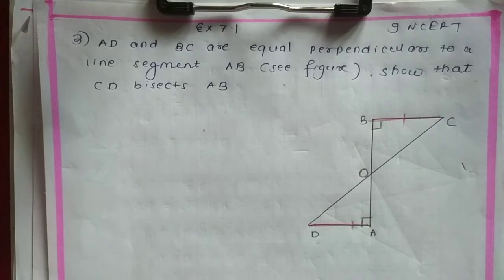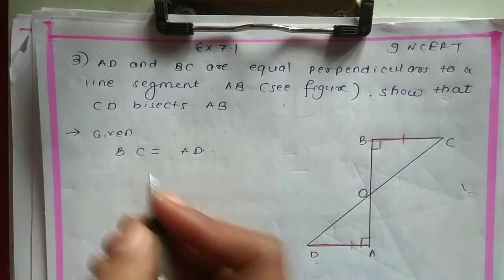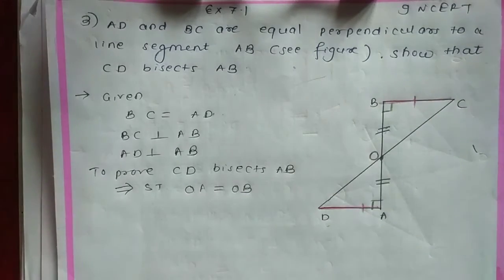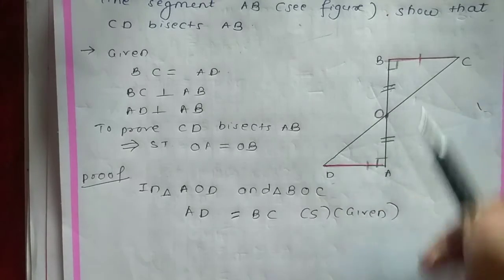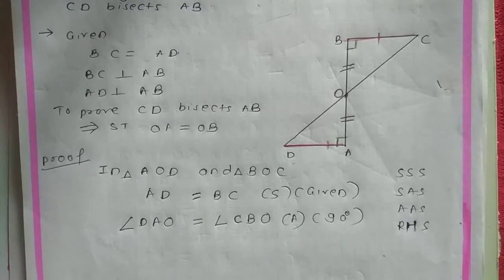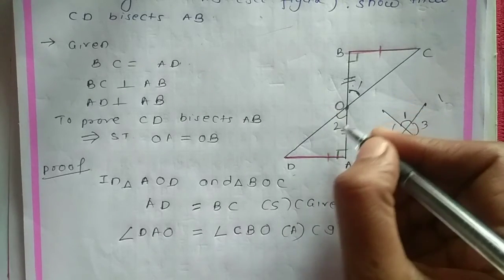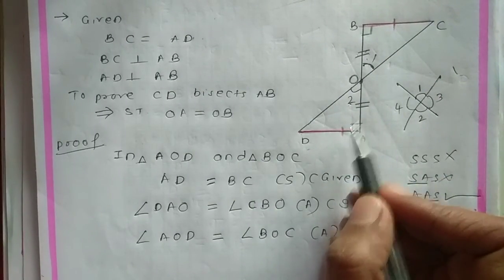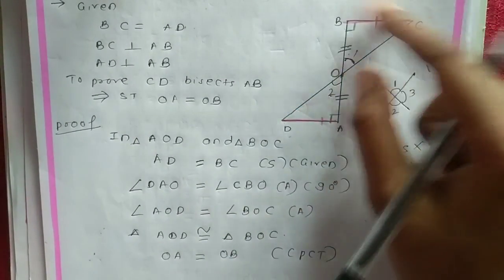NCERT 9 Maths @Triangles Exercise 7.1 Qno3